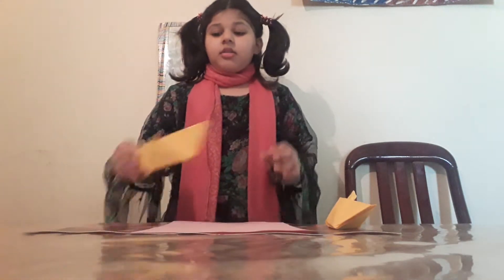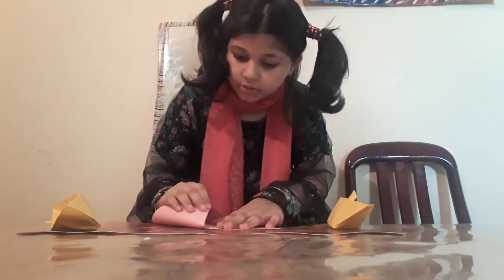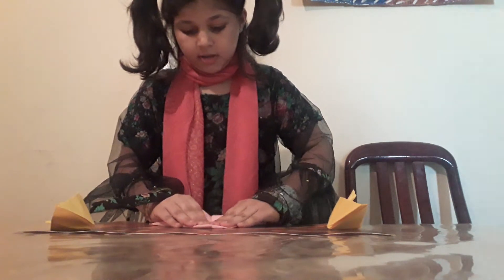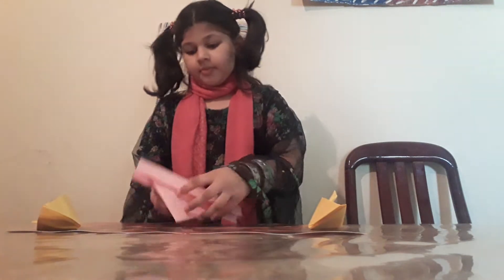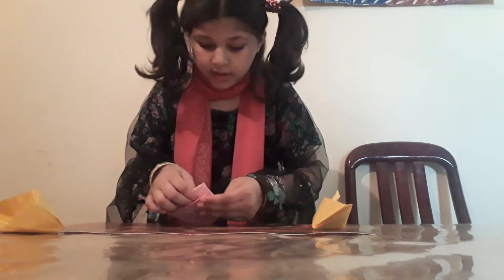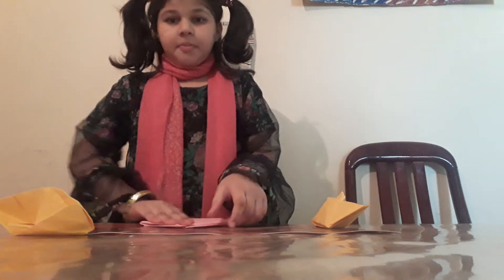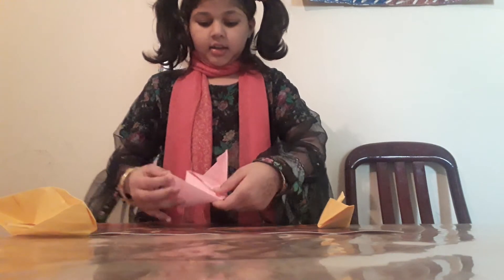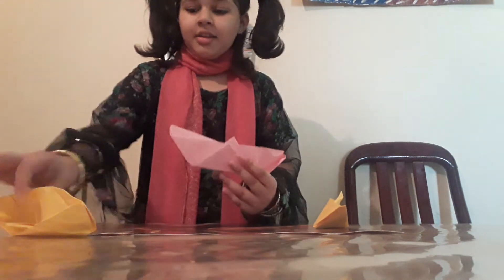Paper Boat Made by Ayesha😍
Art N Craft# kids Activities# Kids Entertainment# Smooth Time Pass